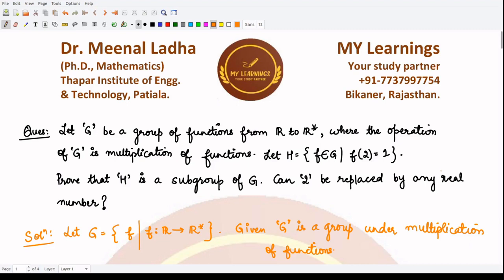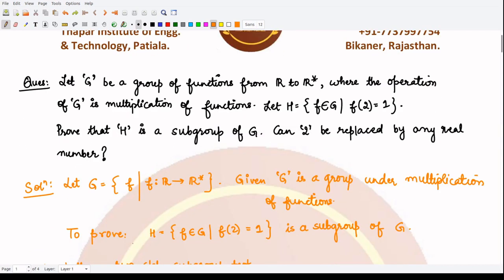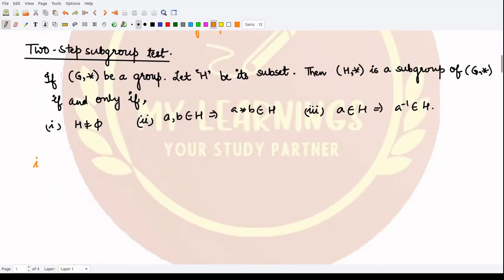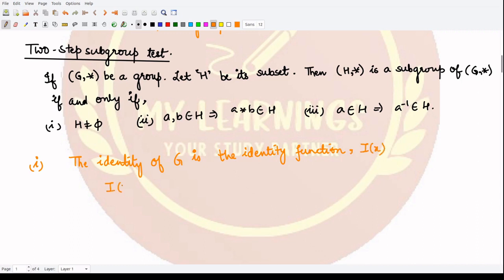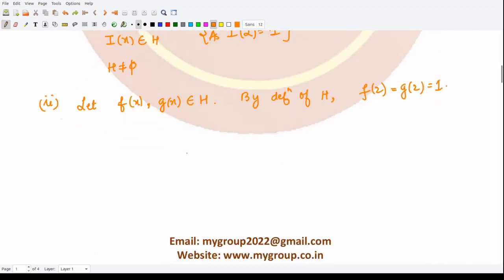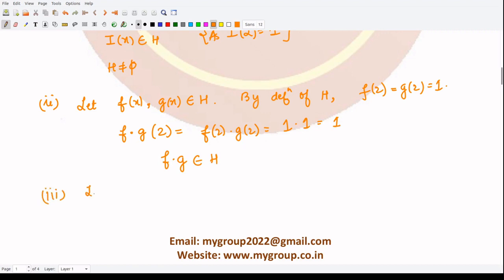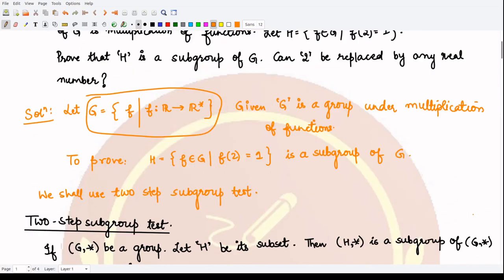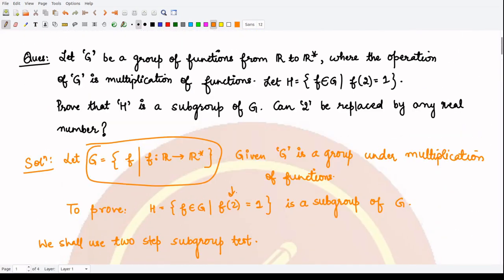Q147 || Questions on Group Theory || Contemporary Abstract Algebra by Joseph Gallian